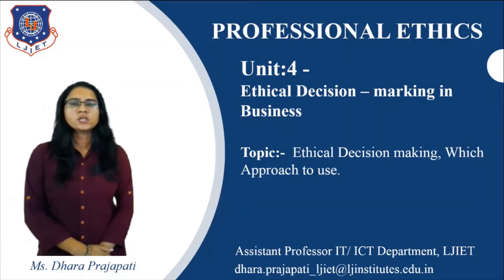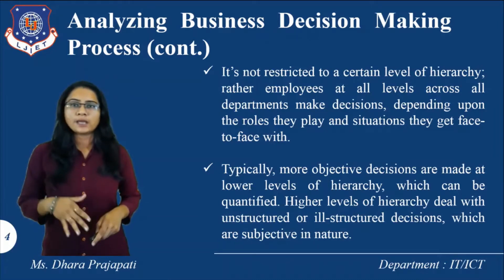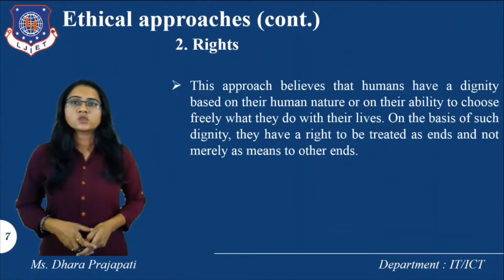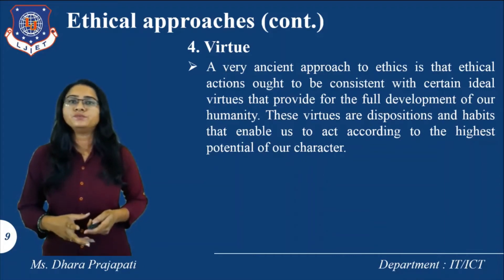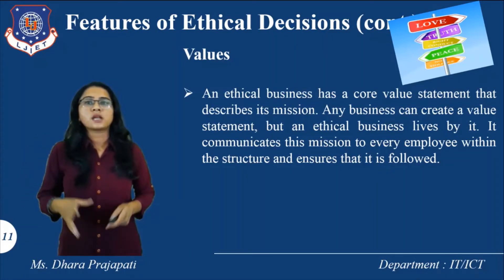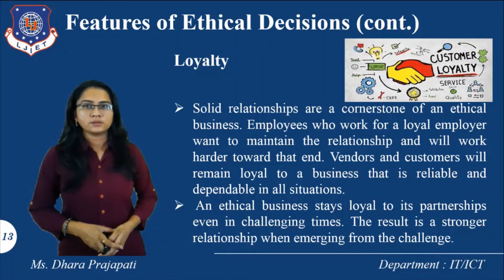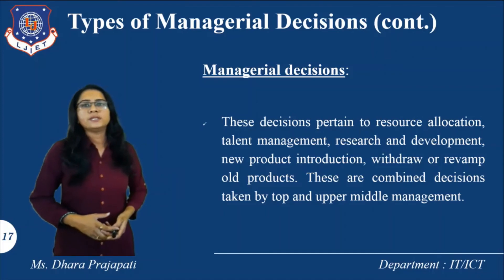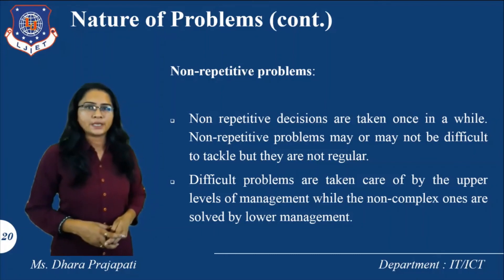Lec_09_Ethical Decision Making | Professional Ethics | IT Engineering